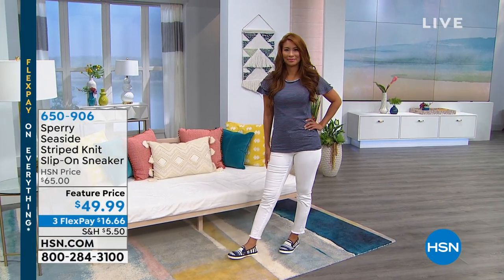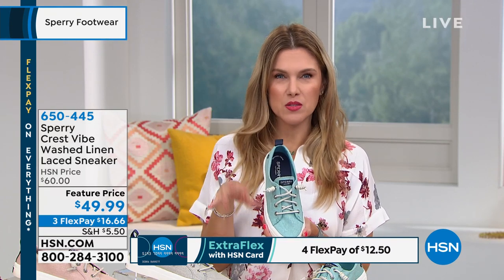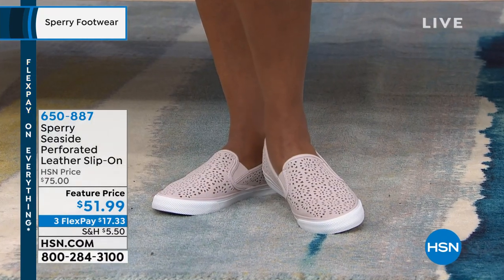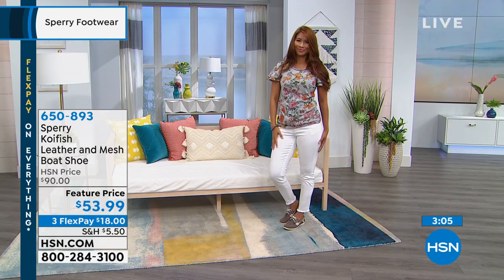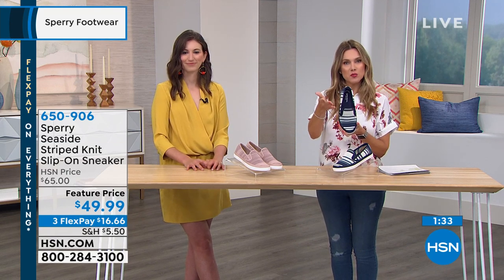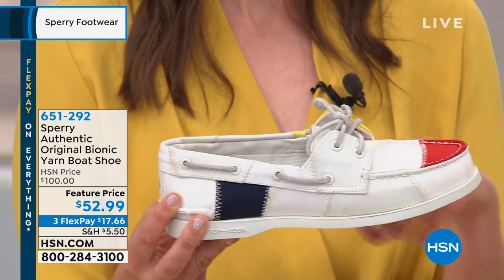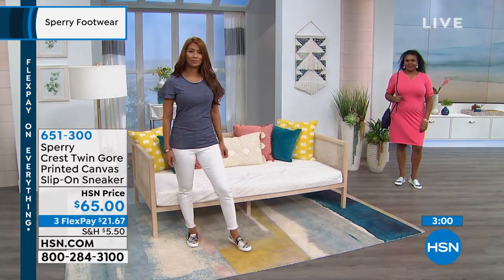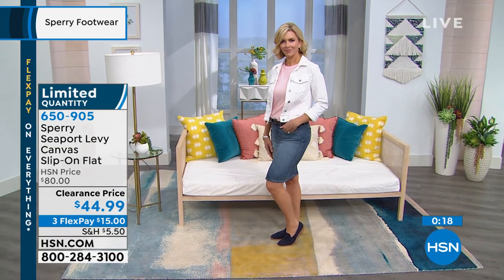HSN | Sperry Footwear 06.07.2019 - 05 AM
Discover a hand crafted timeless comfort footwear brand that has excited wearers for over 80 years.  Available in a range of sizes and offered in many colors and includes the iconic boat shoes and sneakers.